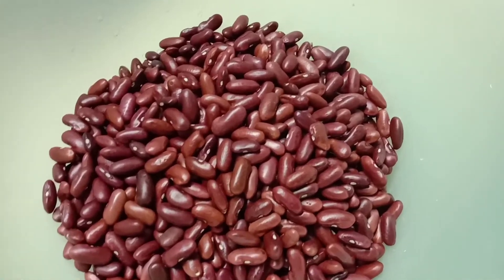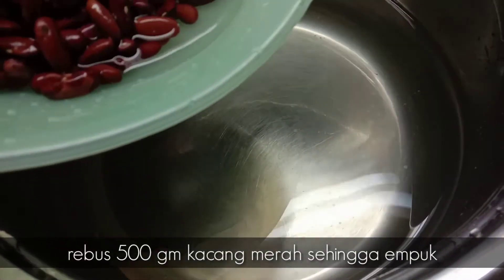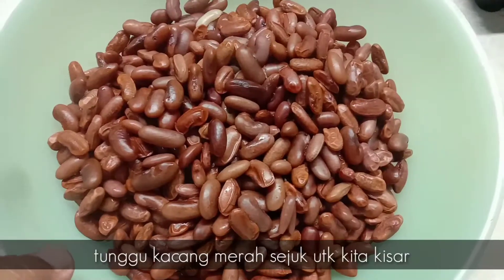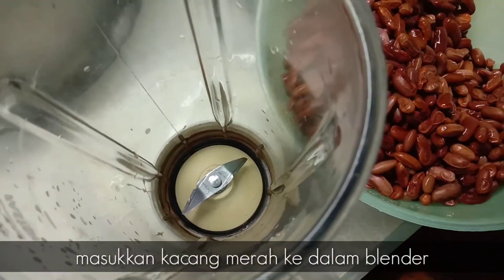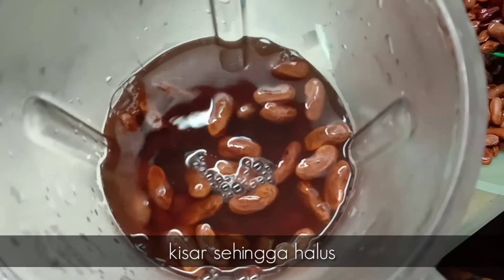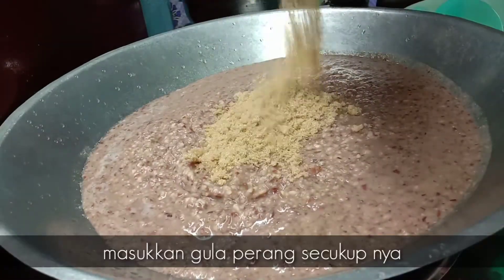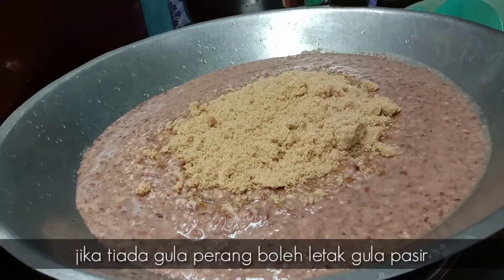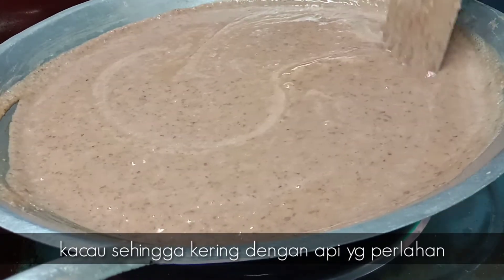Cara Buat Inti Kacang Merah Yang Mudah Dan Sedap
Resepi Inti Kacang Merah Homemade

- 500 gm kacang merah
- 4 cawan gula merah atau gula pasir ( nak manis lebihkan )
 - 3 sudu makan minyak masak ( supaya inti berkilat )
- sedikit garam

- rebus kacang sehingga empuk

- kisar kacang yg direbus sehingga halus

- masukkan gula dan garam

- kacau sehingga kering dan tambahkan minyak

- sejukkan dan simpan di dalam peti ais